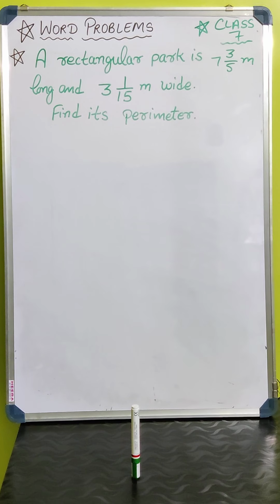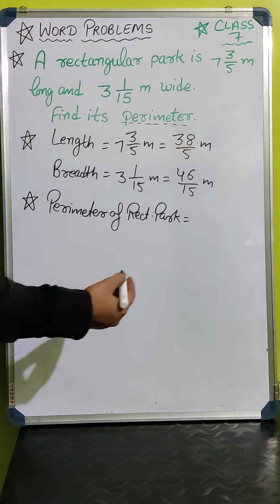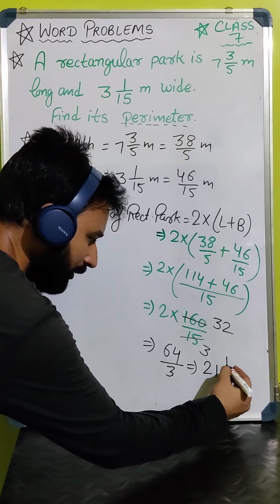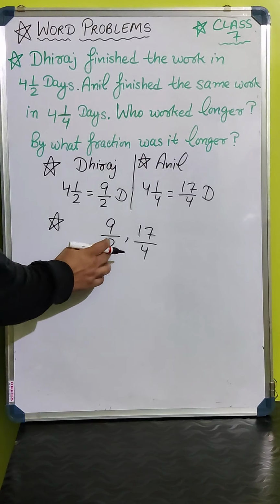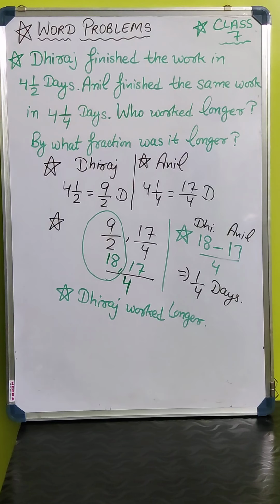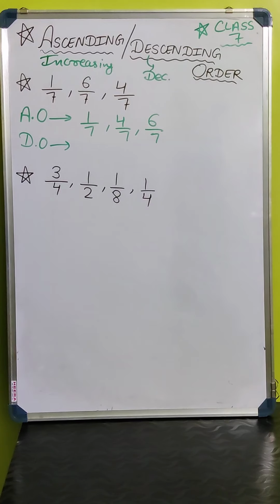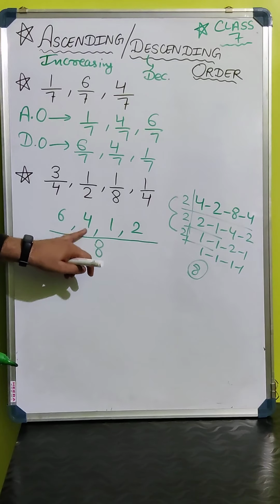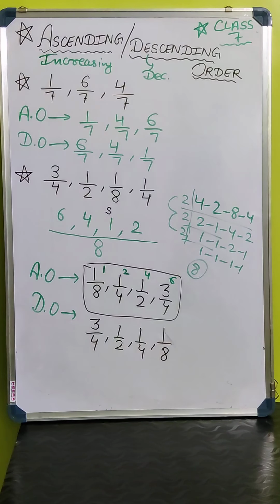CLASS-7 CHAPTER-2 (PART-2) ASCENDING DESCENDING ORDER PROBLEMS BASED ON ADDITION & SUBTRACTION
FRACTIONS AND DECIMALS (WORD PROBLEMS BASED ON ADDITION & SUBTRACTION ) AND ( ASCENDING AND DESCENDING ORDER )